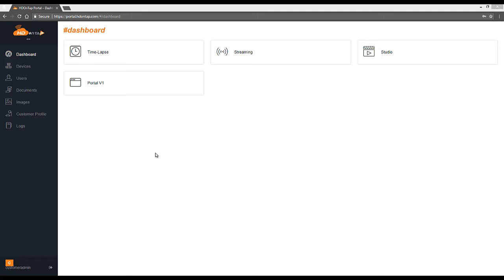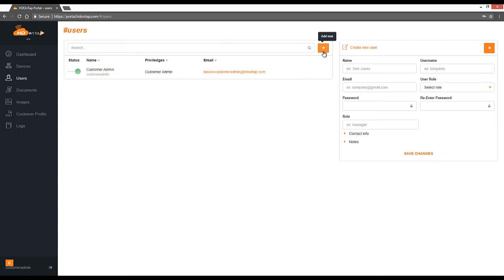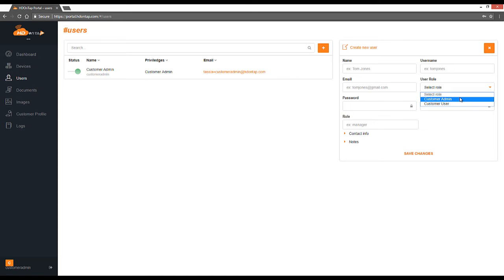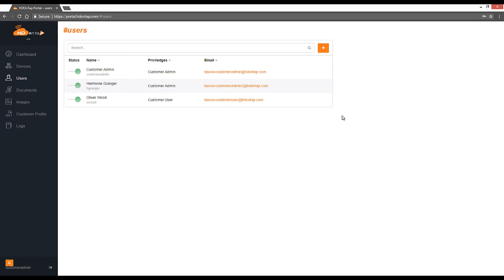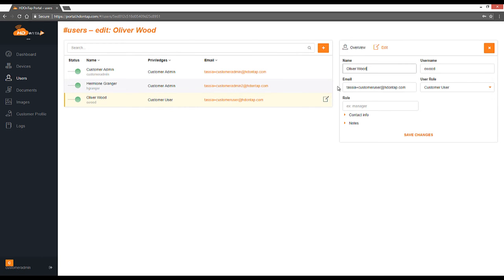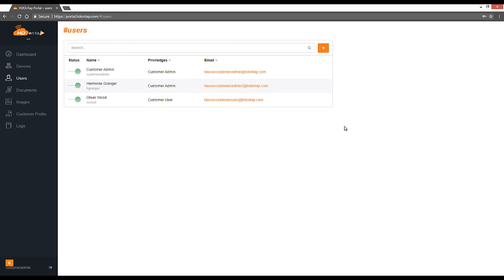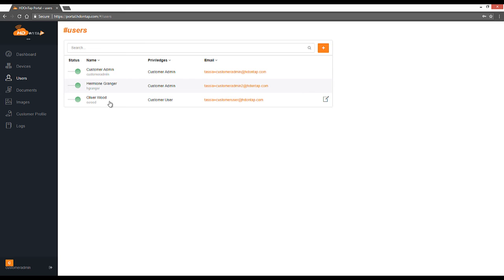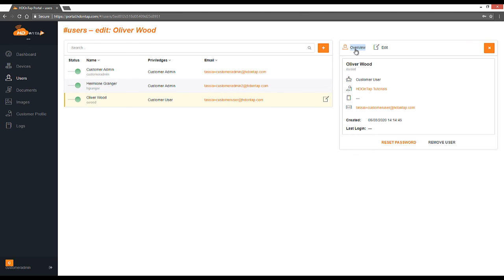Tutorial Users and User Types - HDOnTap Streaming Service